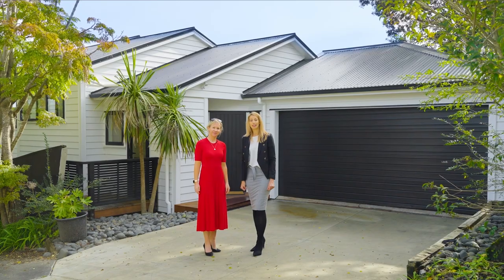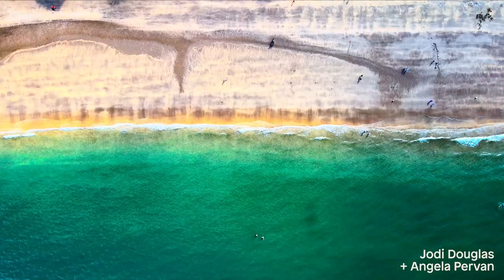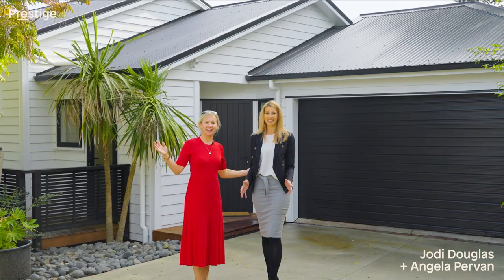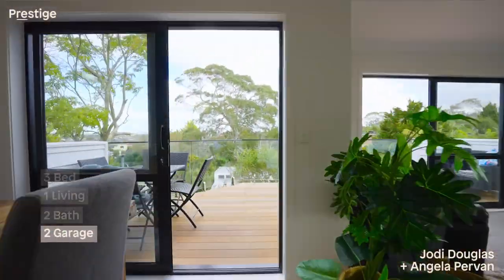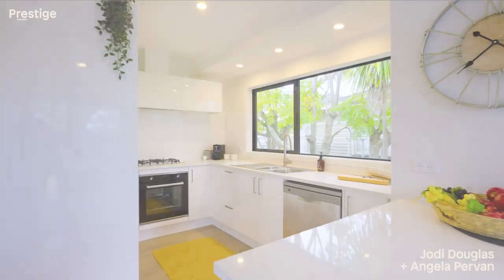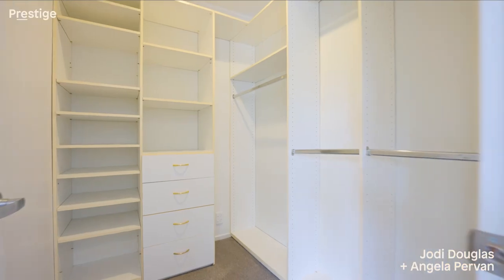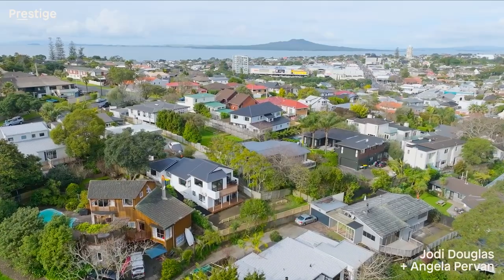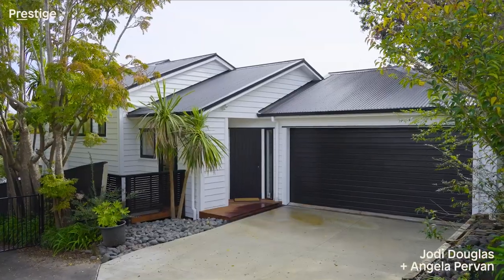VIRTUAL TOUR - 2 21 Tobruk Crescent MILFORD V2